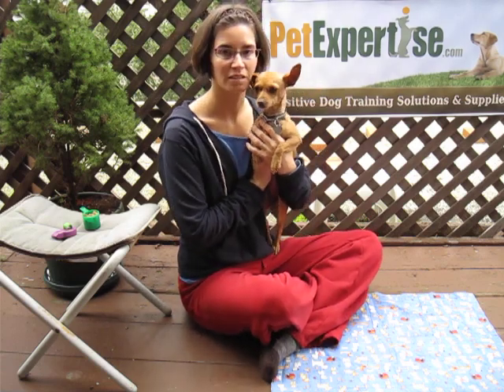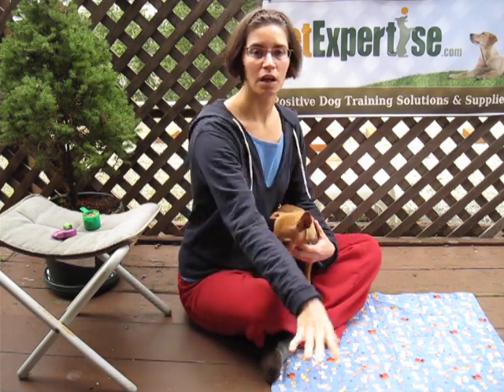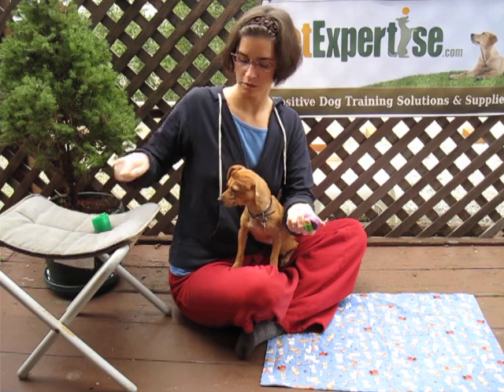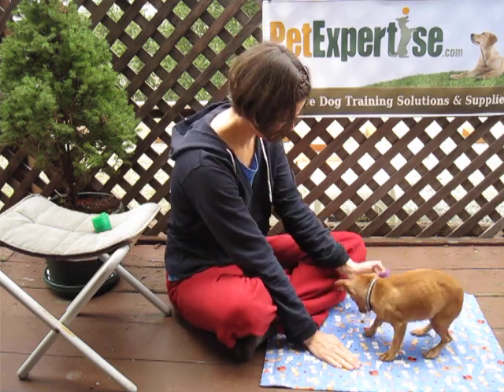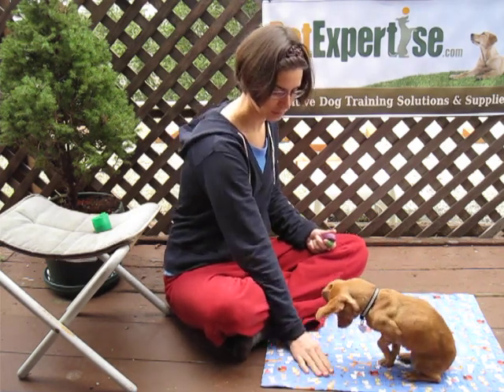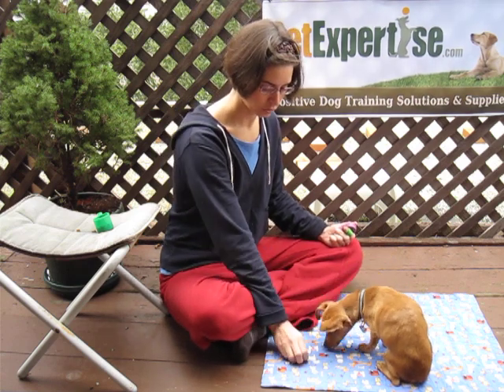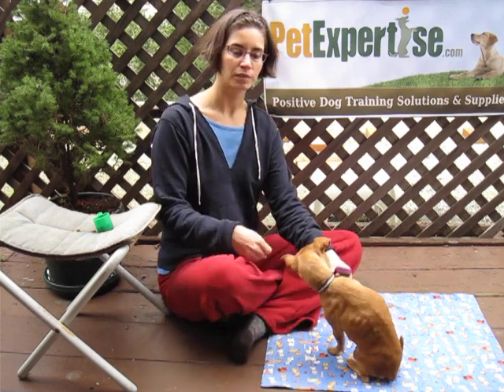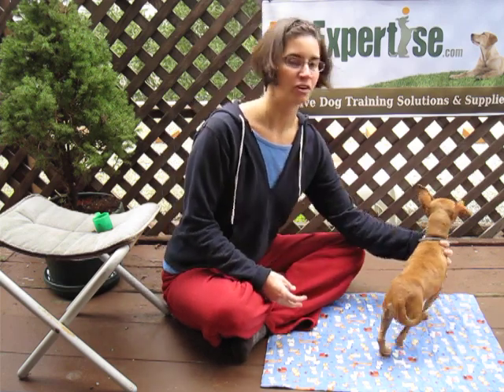Training a Dog to Leave It - Lesson 1 from Pet Expertise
Teaching a dog to leave something when you tell them to.